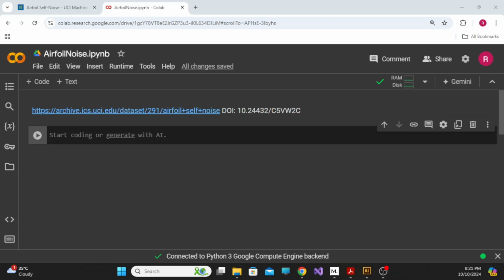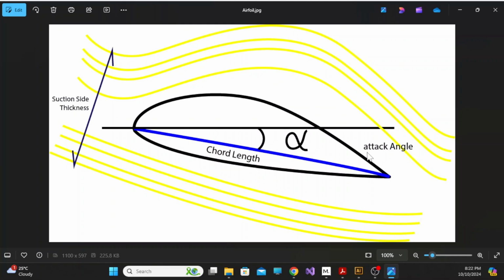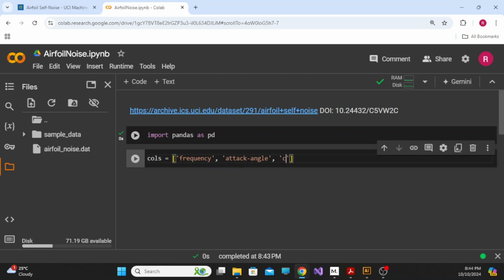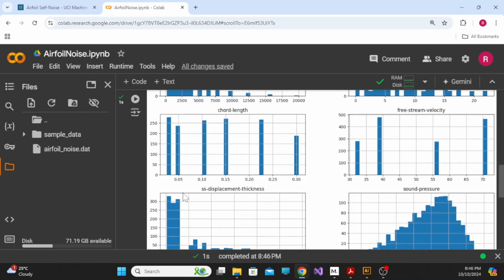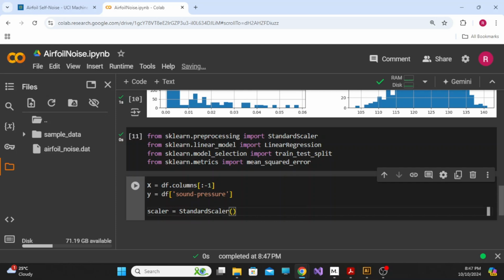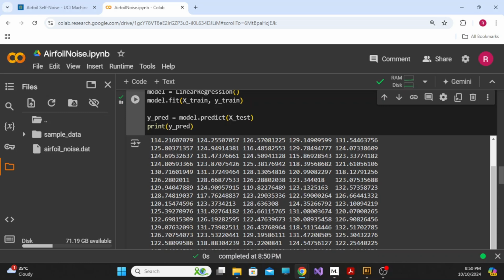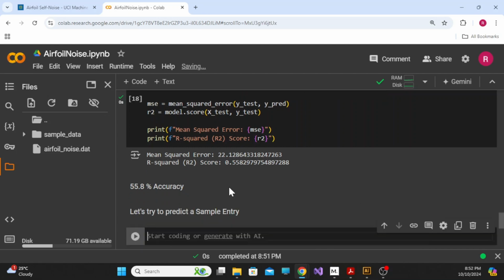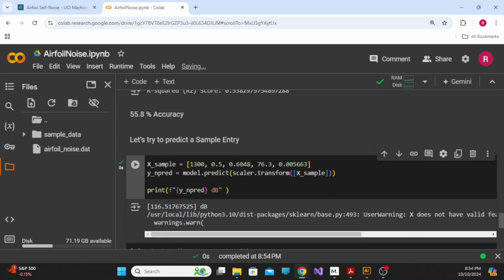Python Space - Aerodynamics - Air Foil Noise Assessment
Prediction of Air Foil noise in dB, by referring to different features like free air stream velocity, air displacement thickness...

This example uses Linear Regression as the AI model for that despite the fact that its accuracy in this scenario is not that promising, but here it serves as a demo on how it can be used so that in other scenarios when implemented it can have higher accuracies - depending on the complexity and predictability of the dataset.